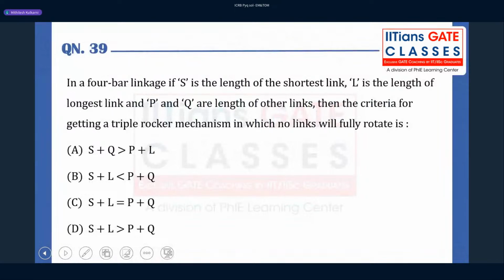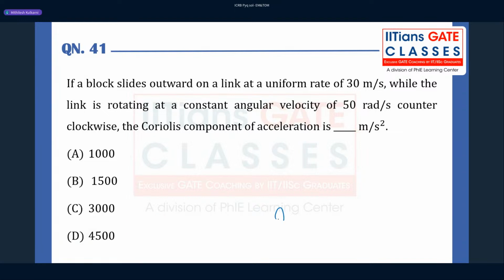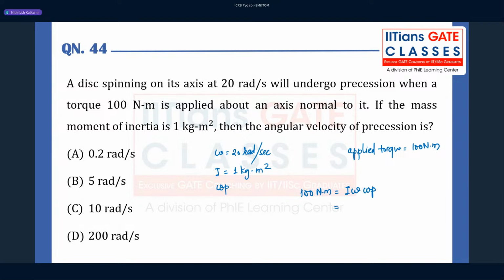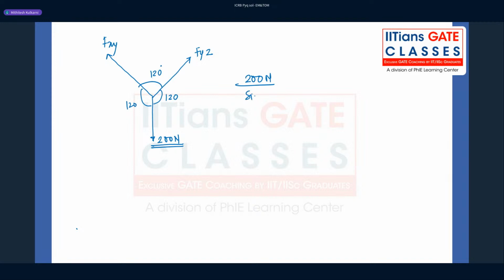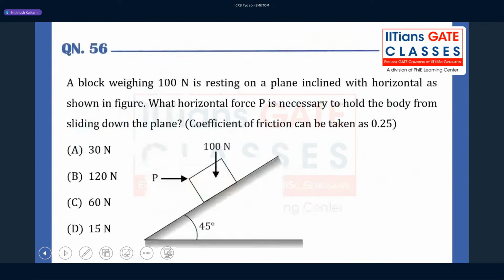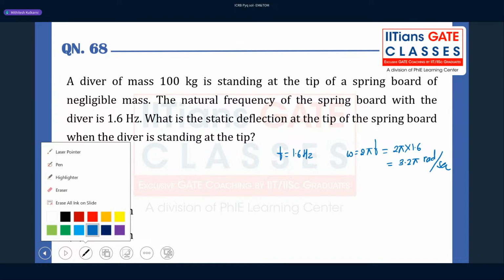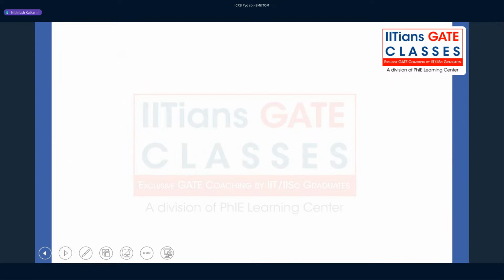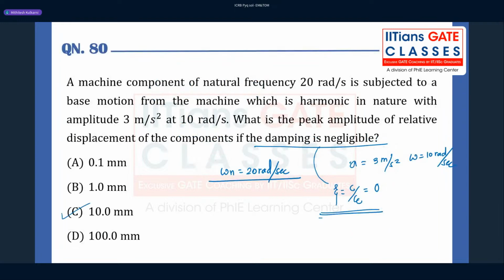Engineering Mechanics & Theory of Machine 2020 | ICRB Mechanical Stream PYQ solution series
➡️ICRB Mechanical Stream PYQ solution series- Engineering Mechanics & Theory of Machine 2020
➡️ICRB Question papers

➡️ICRB 2023 Exam preparation Lectures for Mechanical/Aerospace/Aeronautical students (ME stream)- IGC's free resources

➡️GATE/PSU AE | ME | CE | EC | EE | IN | CS | XE Live Interactive Online Coaching | Recorded Classes | Online Test Series
✅Salient Features
Regards,
Team IGC